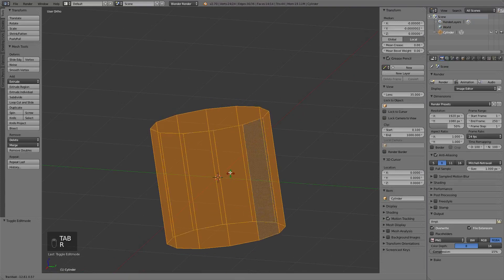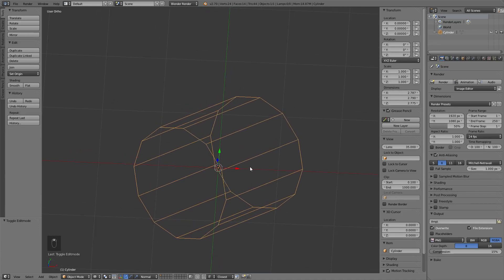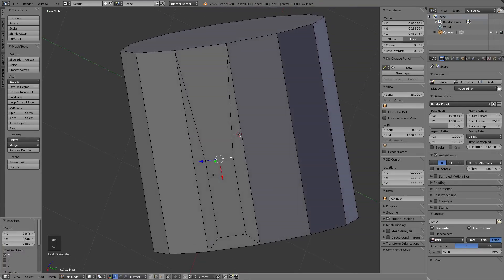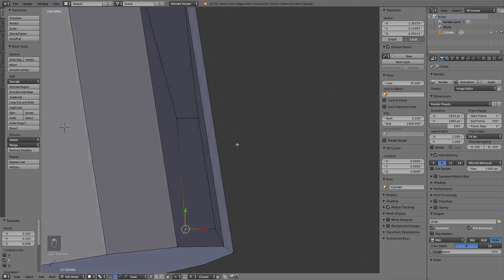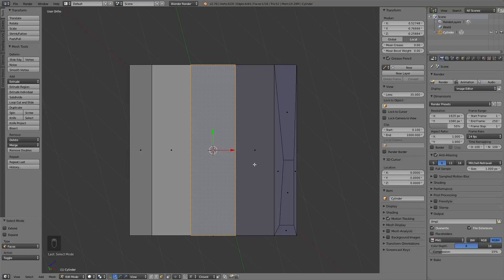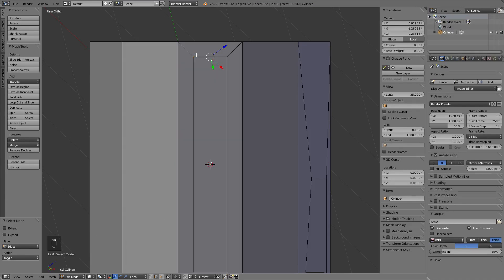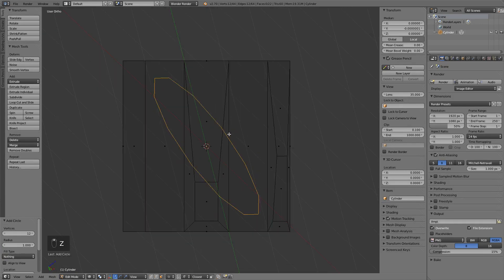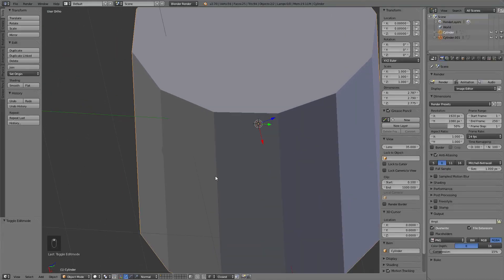Blender tutorial: using face normal property to align your viewport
I recently realized that in this tutorial I talk about things that don't actually exist. Sorry for the confusion guys but there's no such thing as x, y, and z normals. There's just normal, and it's a vector perpendicular to the surface. Period. Let's treat is as mental shortcut describing local coordinate in which z axis is co-linear with the face normal.